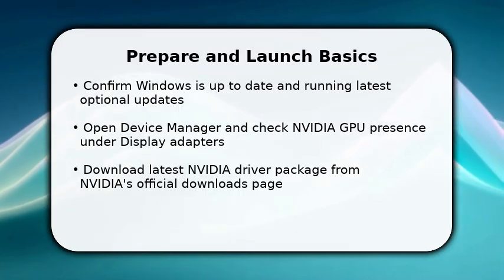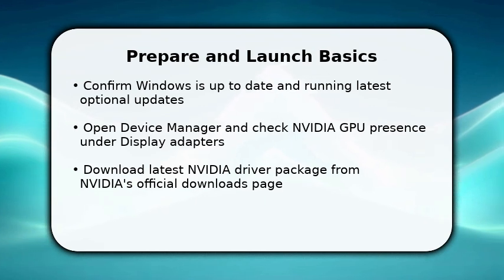How to Fix Nvidia Control Panel Not Found - Step by Step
How to Fix Nvidia Control Panel Not Found - Step by Step | 🔒 Surfshark VPN Deal — Stay private and secure. $1.99/mo + 3 Months Free ▸

Learn how to resolve the 'NVIDIA Control Panel not found' error with our comprehensive guide. Step by step instructions will help you troubleshoot and fix common issues related to Nvidia drivers, enssetup configurations, or system compatibility problems.

fix nvidia control panel, nvidia driver issue, troubleshooting graphics card, NVIDIA not found error, install NVIDIA drivers, graphics troubleshooting guide, resolve display issues, step by step fix for nvidia